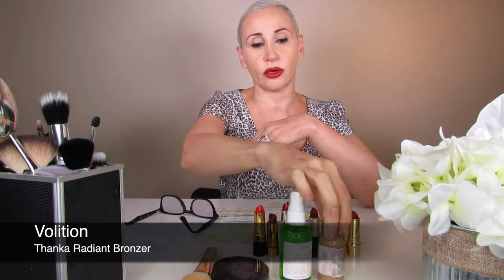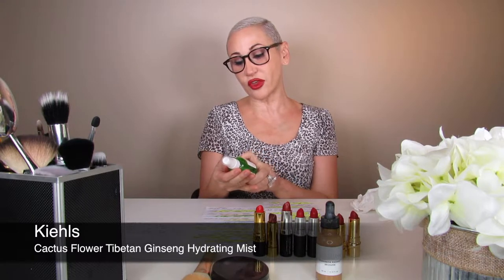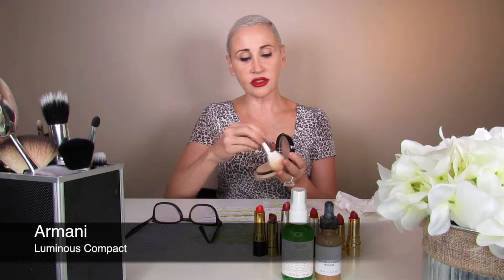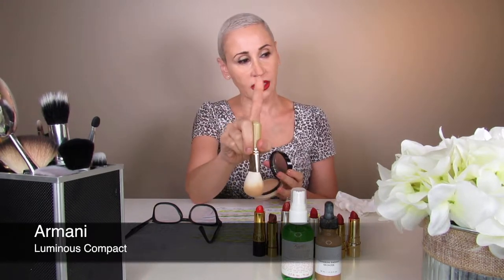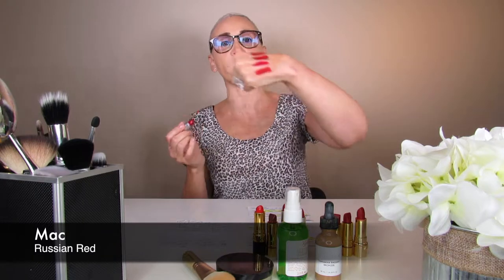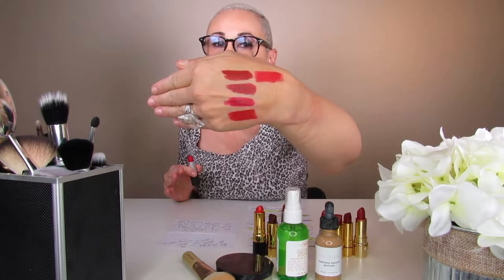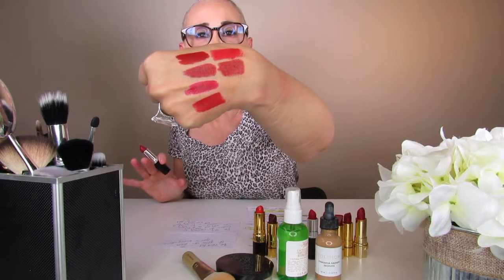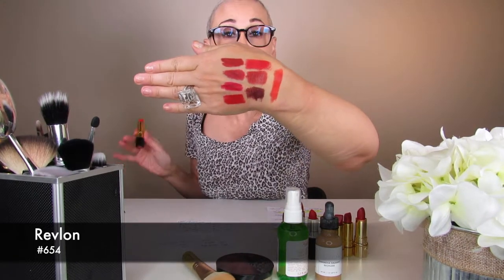The Sexy Survivor Series: Jillian's Red Lipstick Picks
In this video, Jillian shares her red lipstick picks. With a special tip for our fellow sisters going through breast cancer treatment.

Jillian's top tips:
* When applying a lip, make sure the skin is matte to be more natural and sophisticated.
* Mix a liquid bronzer to your foundation and apply it to the skin, such as the Voliton Thankanha bronzer.
* To make the skin look hydrated and soft, use the Kiehl's Cactus Flower Tibetan Ginseng hydrating mist.
* Then to give off a powdered look without being too heavy, Jillian recommends using the Armani Luminous compact powder with a fluffy brush.

Color Recommendations:
* Julie Hewett lipstick in Coco Noir
* Besame lipstick in Red Velvet
* Besame lipstick in American Beauty
* MAC lipstick in Russian Red
* MAC lipstick in Ruby Woo
* Laura Geller lipstick in Clove Red
* Besame lipstick in Noir Red
* Revlon lipstick in #654

Trick to lipcolor while going through treatment:
* Fair skinned: deep nude beige liner
* Deeper skinned: plum or brown liner
* Follow with a a red stained balm or light formula, like the Julie Hewett Camellia Ruby Brown lipstick.

Beautiful Self Inc is a 501(c)(3) non-profit organization in New Jersey that empowers women of breast cancer to rediscover themselves after breast cancer treatment.  The main purpose of our organization is to transform women who suffered the social, physical, psychological and sexual effects during and after breast cancer treatment. As a result of the various treatments and surgeries, women become vulnerable struggling with their own self image due to the treatment wreaking havoc on their feminine psyche.

Through an emotional transformation documented within our photo therapy program, Beautiful Self provides breast cancer survivors with a stronger sense of self worth and beauty. We believe it is essential to how she contributes to the community around her. By peeling the layers back of her insecurities caused by breast cancer our organization aims to promote self love, acceptance and confidence; turning survivors into thrivers. We rely on the support of donors to continue our mission.

To further understand our mission, please visit our media to see what we do: